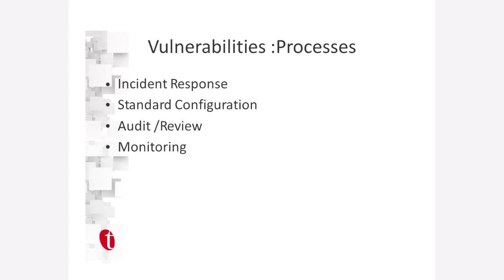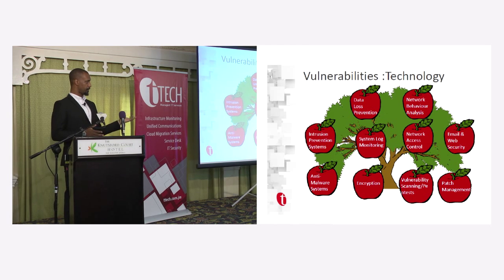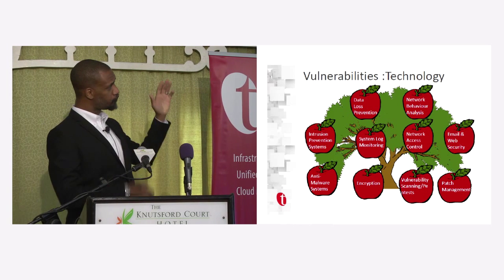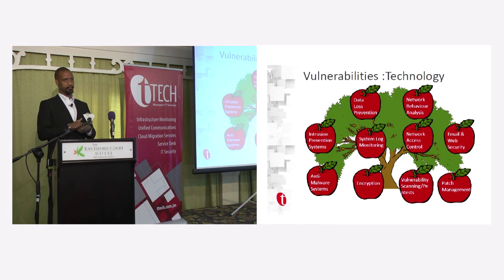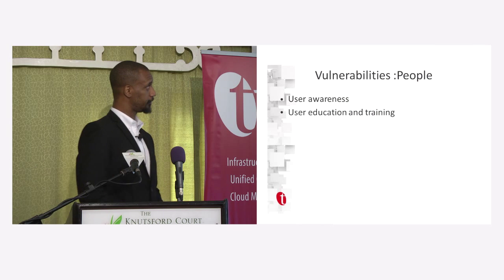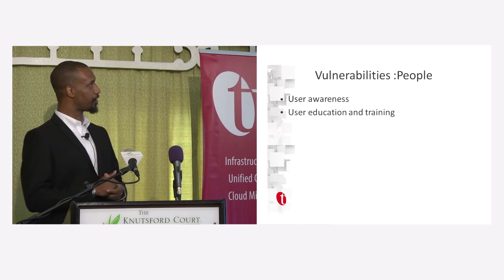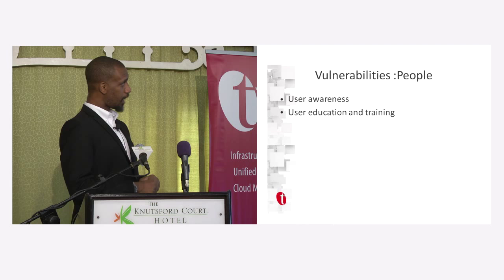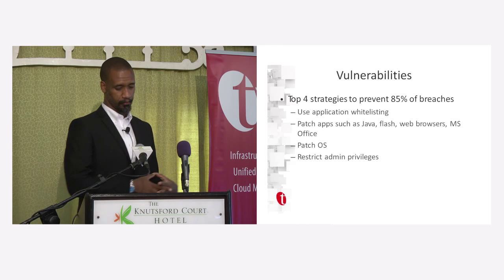tTech Video 3 Data Breaches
Data Breaches Part 3